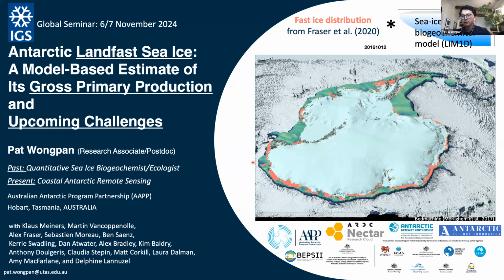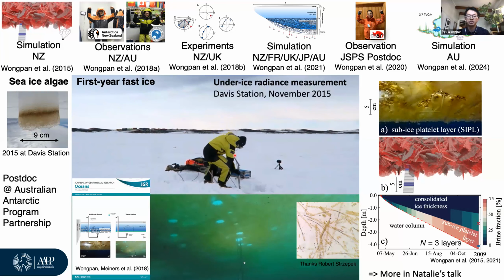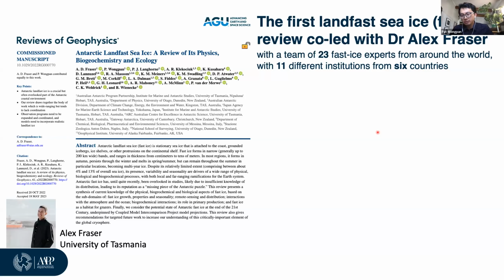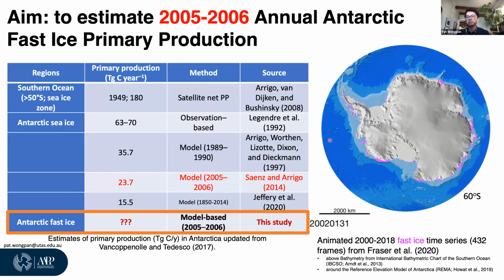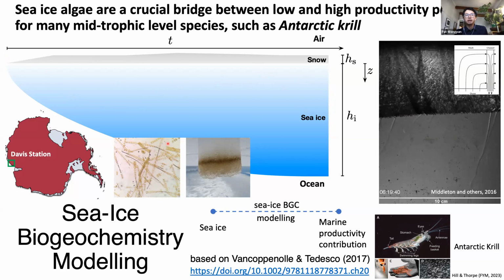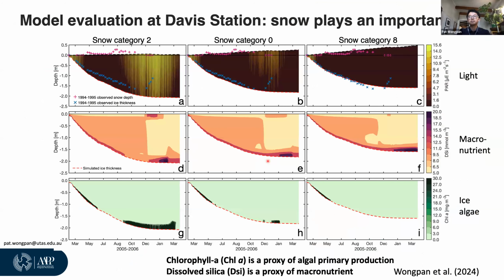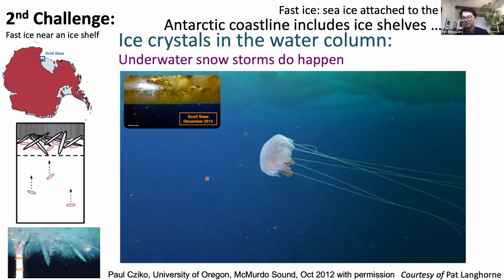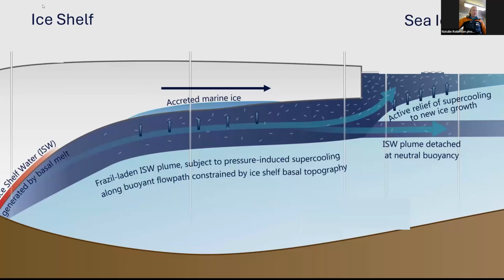6 November 2024 - Sea ice talks by Pat Wongpan and Natalie Robinson at the IGS Global Seminar Series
6 November 2024
Two sea ice talks.
Pat Wongpan from the Australian Antarctic Program Partnership (AAPP) gives a talk on ‘Gross Primary Production of Antarctic Landfast Sea Ice: A Model-Based Estimate’
and
Natalie Robinson from the National Institute of Water and Atmospheric Research or NIWA, New Zealand, presents ‘Live from the field: Biological and physical properties of sub-ice platelet layers with a new quantitative coring method.